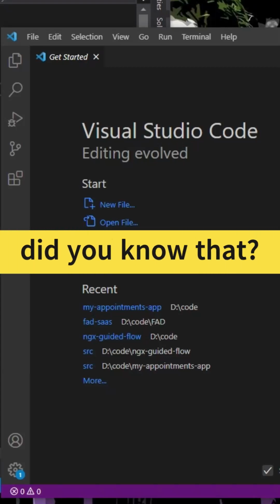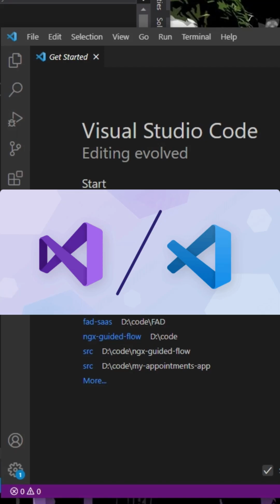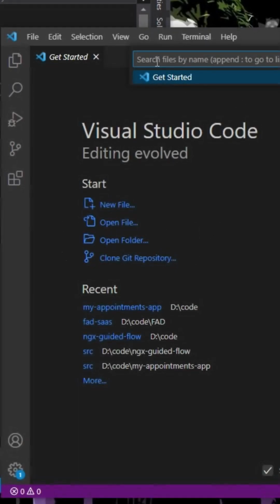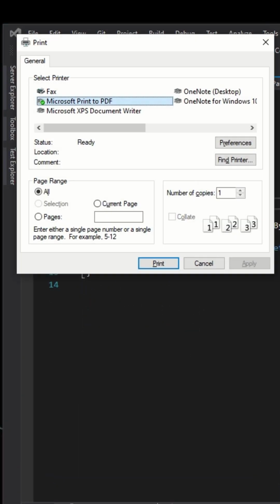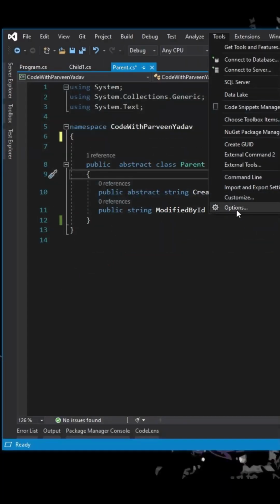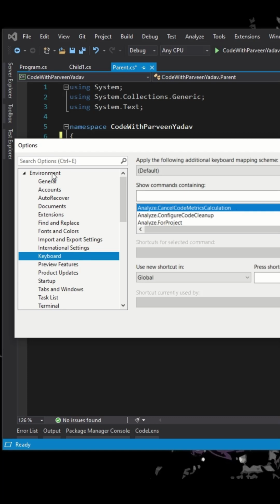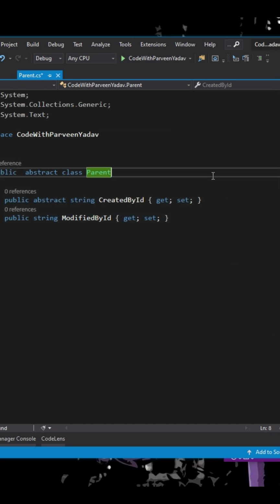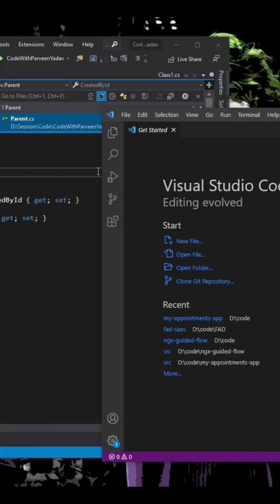Use VS code shortcuts in Visual studio | Sync VS Code and Visual Studio keyboard shortcuts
Visual studio and VS Code can both have same keyboard shortcuts using Visual studio settings.
Use VS Code shortcuts in Visual studio